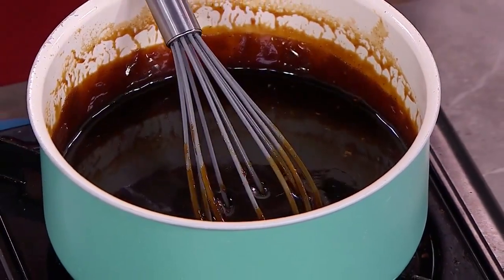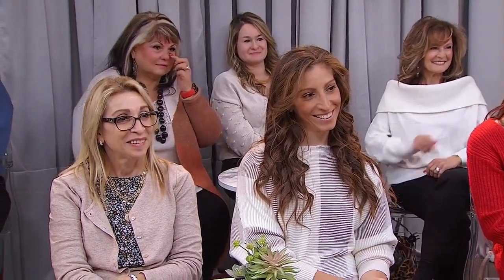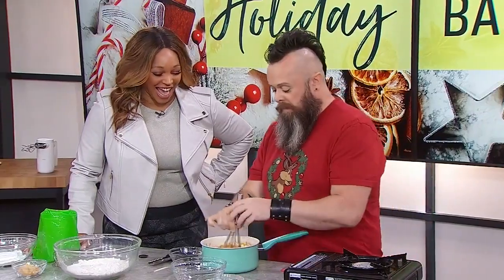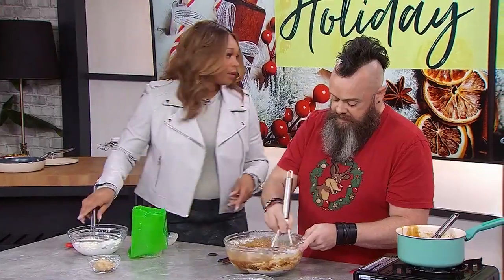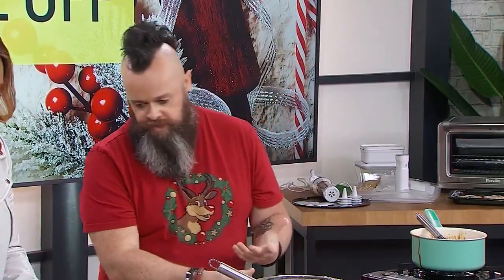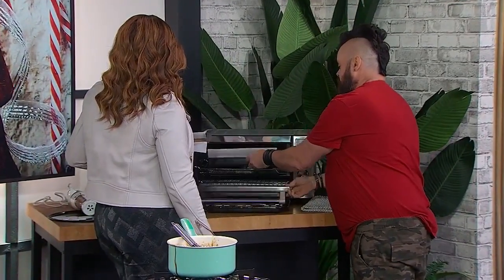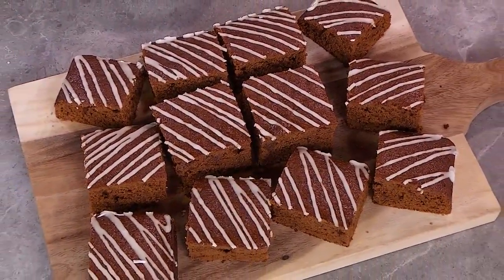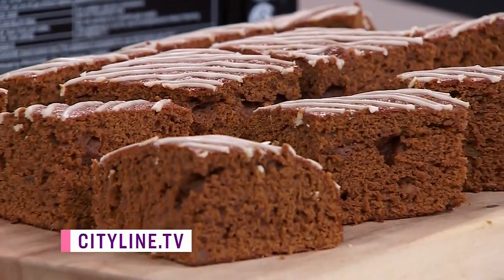Sticky gingerbread with an eggnog glaze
Baker Gavin Knox shows us how to make classic flavoured gingerbread with an eggnog glaze. “Cinnamon, cloves, and then there is ginger in lots of formats.”